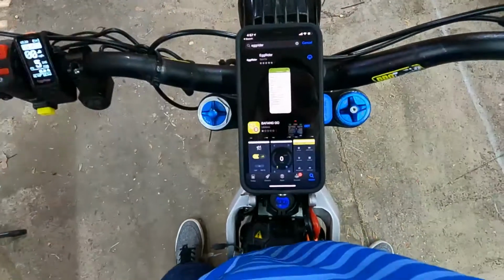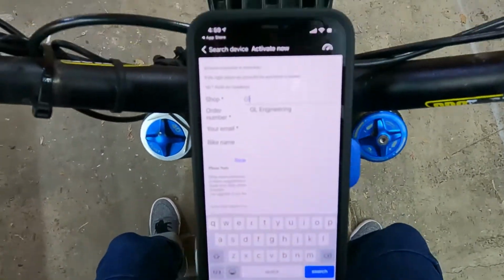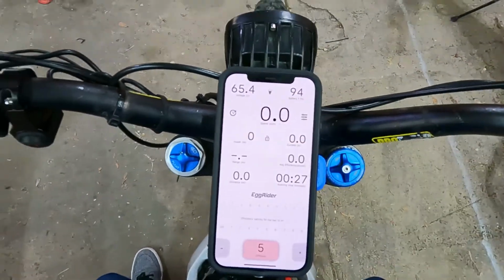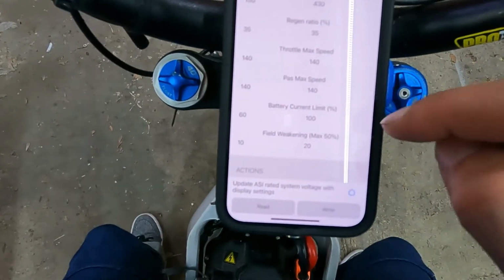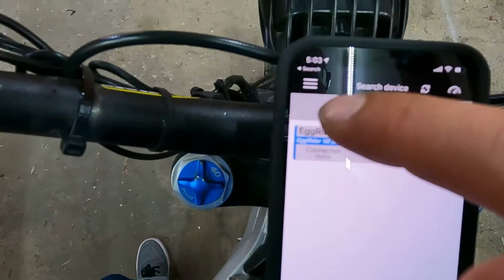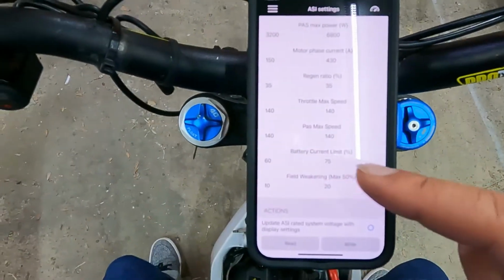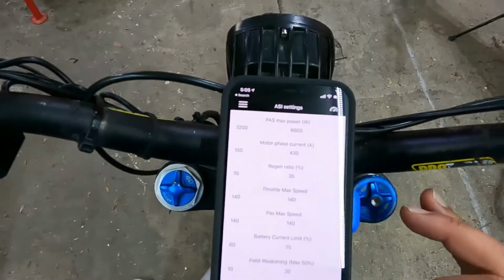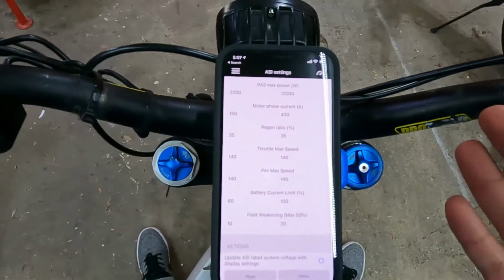"Final Step" Installing the Egg Rider App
After you have successfully installed your ASI BAC4000 or BAC8000 and its running on your bike, its time to download and install the Egg Rider APP so you can easily adjust your MAX power settings on the app.